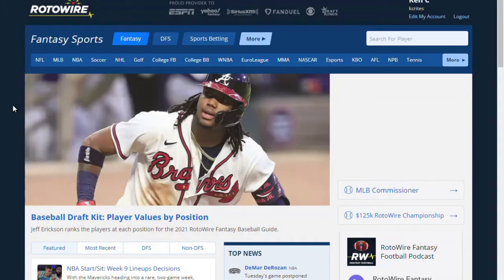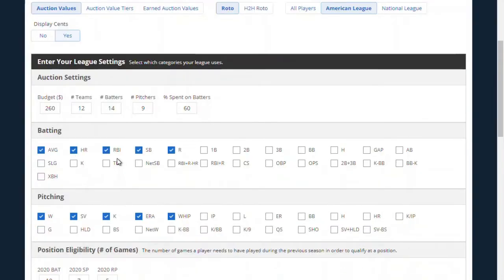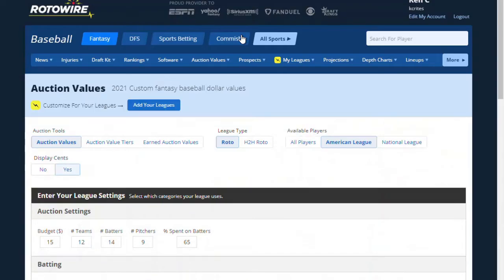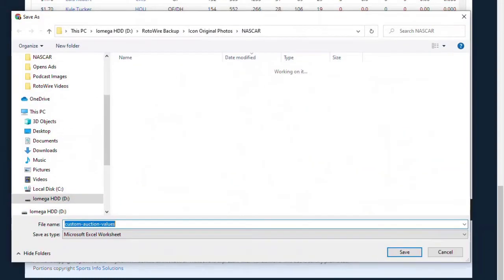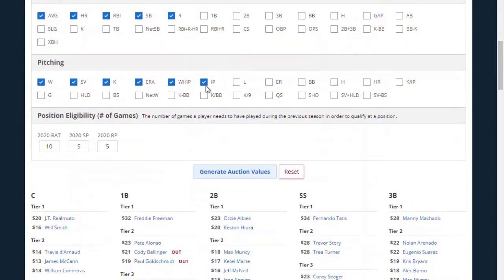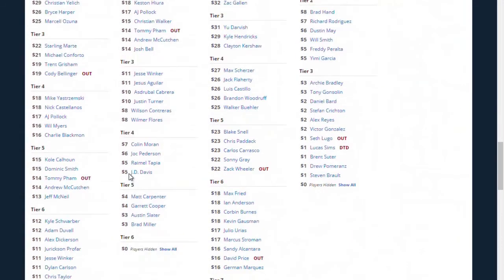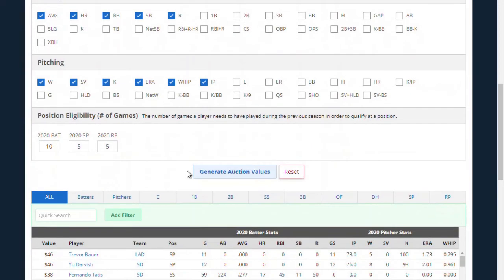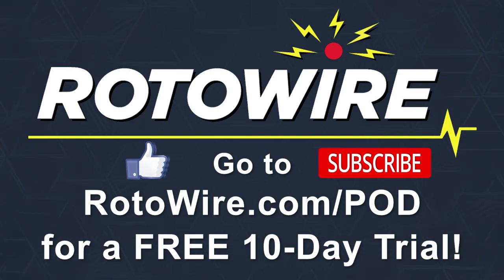Custom Action Values, Tiers & Last Year's Actual Values - MLB Fantasy Draft Kit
This video will show you how to get Customized baseball player auction values specific for your league's roster and scoring settings. Simply answer a few key questions and the RotoWire MLB Fantasy Draft Kit Auction Value feature will help you bid for a winning team.  You can even download the results into an Excel file and add your own notes.  Plus use the "Auction Value" Tiers feature to divide each position by key rostering tiers.

Does your league use a funny auction budget? No problem, this feature let's you enter a custom budget, plus lets' you decide how to divide spend between batters and pitchers.  AL or NL Only?  DH? Utility Infielders?  Roto or Head-2-Head? 4x4? 5x5? Other funky categories?  No problem!  Enter your specific league rules and the MLB Draft Kit Custom Auction tool will do the rest.